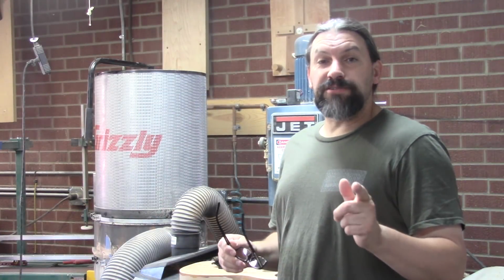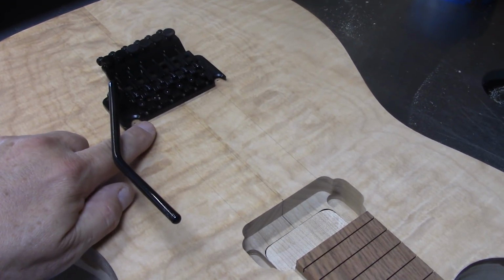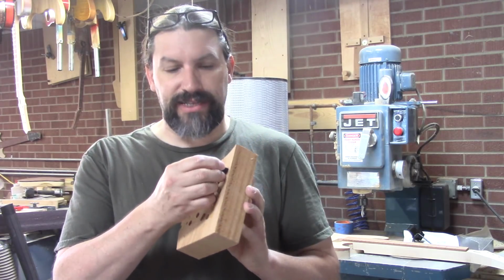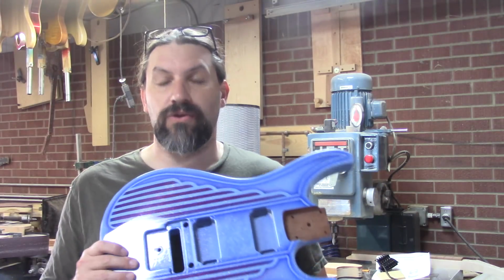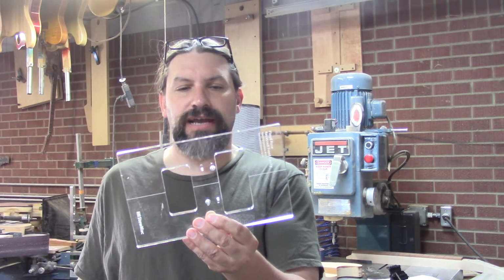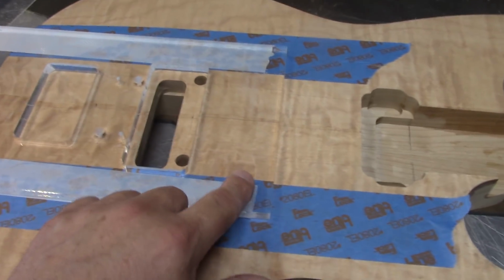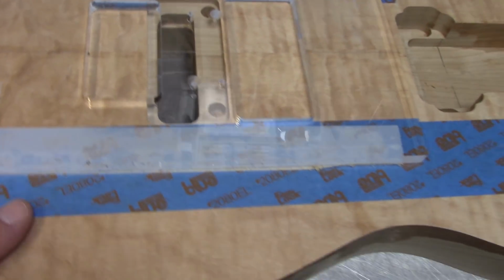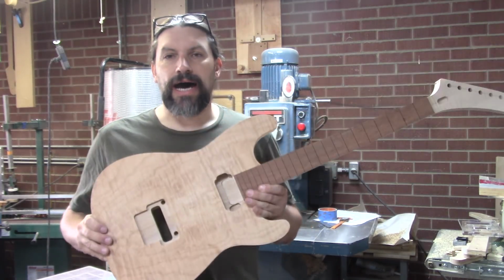Forget Everything You Know About Installing A Floyd Rose… Part 2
Installing the Floyd Rose might seem like a daunting job… but these days it is easier than ever. In this two-part video series Matt walks you through the job and, of course, with the sexy Jet pin router it is almost like cheating.
This is part two and we will finish up the procedure and admire our handywork all while keeping it classy.
This whammy bar system used to be on every guitar and it looks like it might be time for another surge in popularity.
You know you are going to want to be on the bleeding edge of this old dive bomber

Our handmade guitars are like a classic hotrod. They are both engineered to kick ass! Serious players can tell the difference.  when you strap on a Texas Toast Guitar you know you have something special right at your fingertips. With the classic lines, clean lightweight designs, attention to detail, fit and finish and TONE TO THE BONE… built by guitar players for guitar players.

If you stand out in the crowd… your guitar should too.
Original score: Electric Boogie & Kerry Pastine & The Crime Scene

In the instance we include copy written material it is done so with consent of the owner.